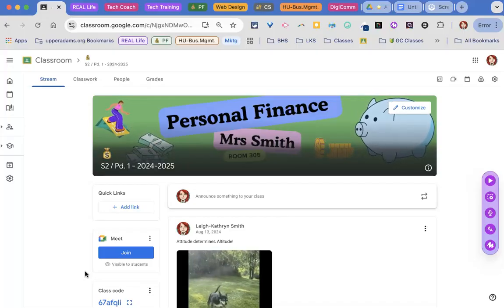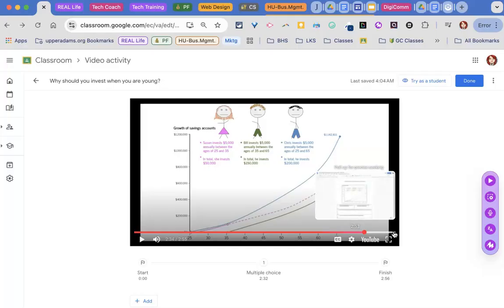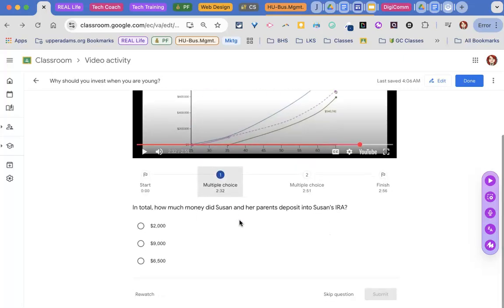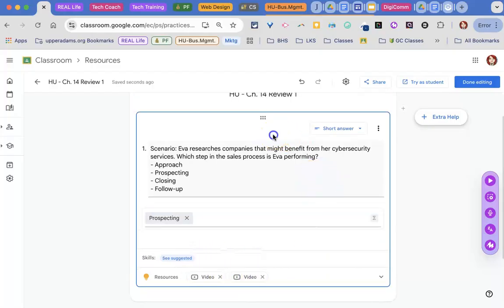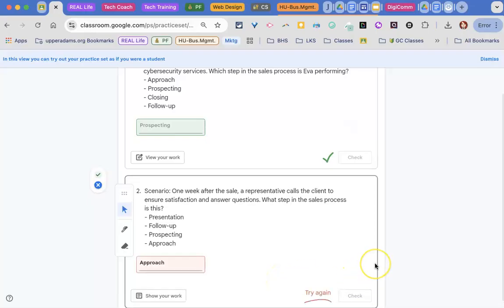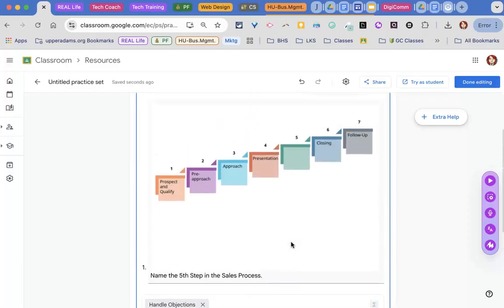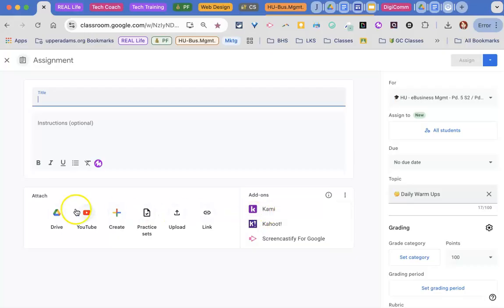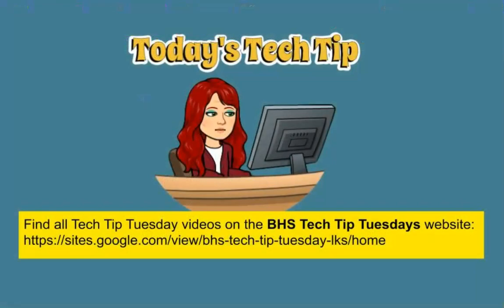Google Classroom Updates - RESOURCES